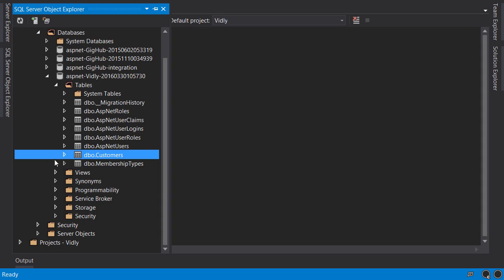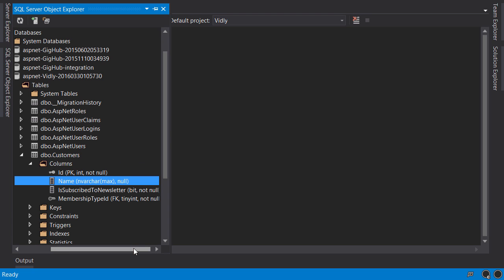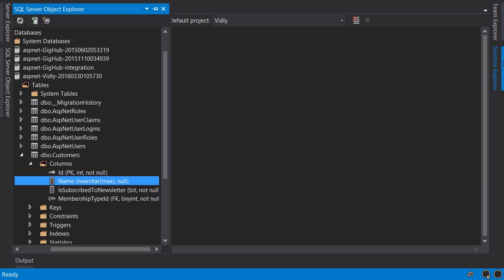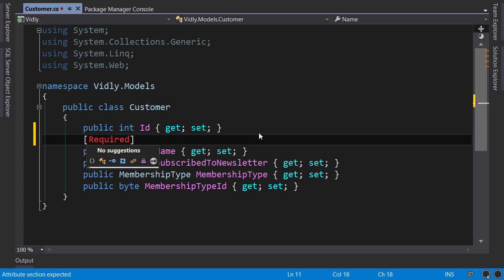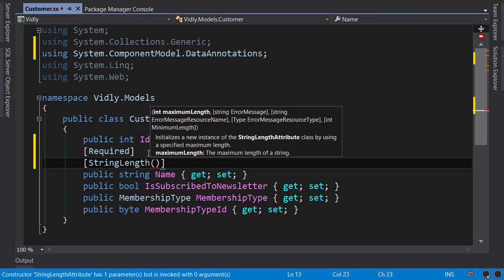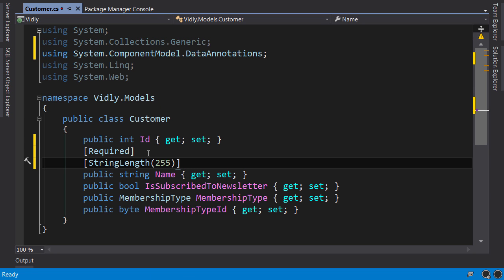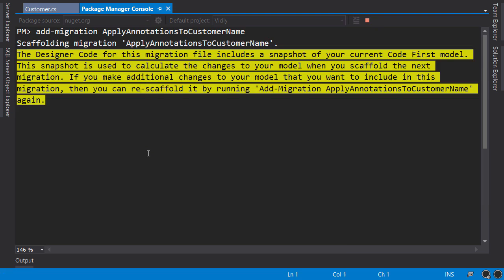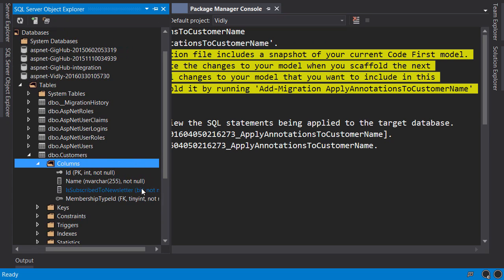The Complete ASP.NET MVC 5 Course027-Overriding Conventions.mp4